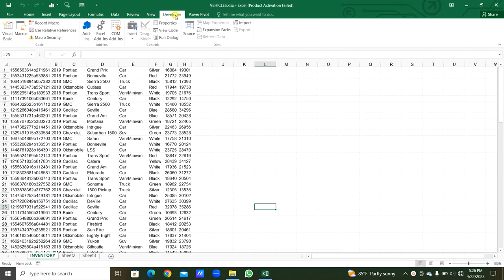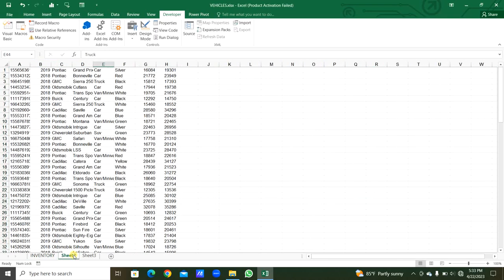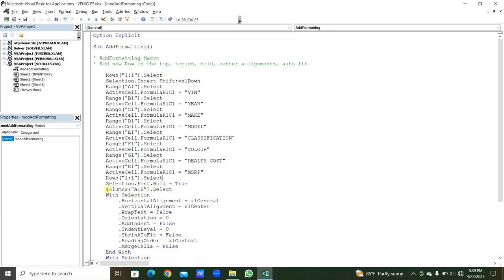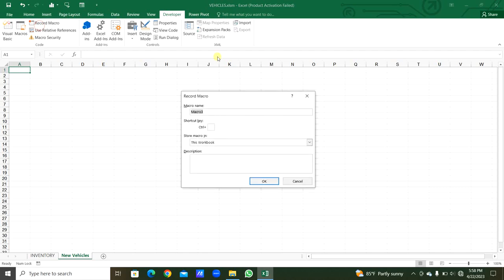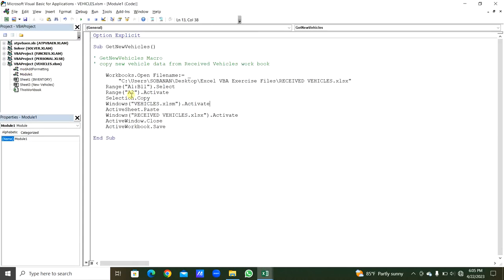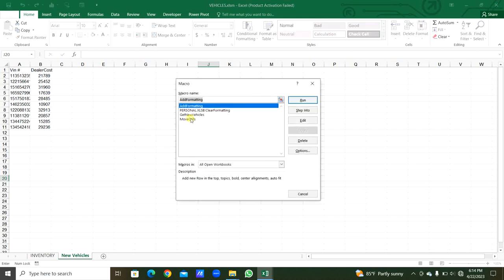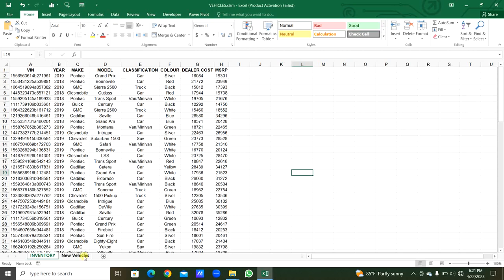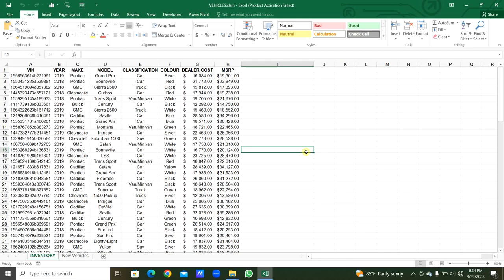Excel 2021 VBA Beginners Tutorial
See the playlist Excel VBA Tutorial

Excel VBA Beginners Tutorial